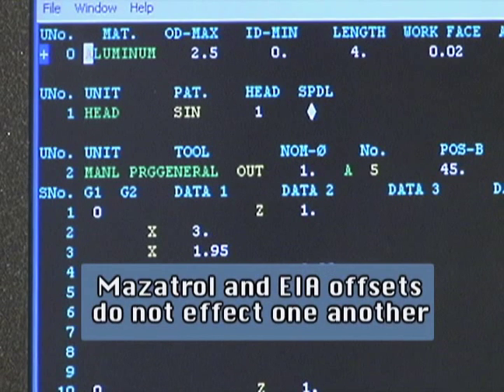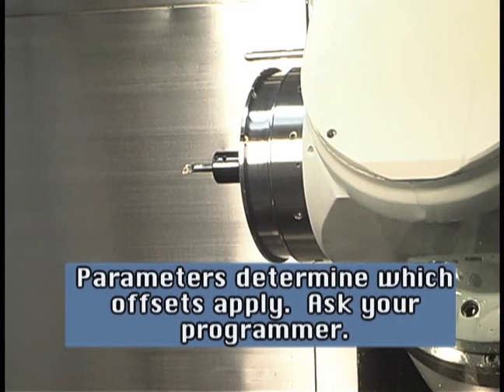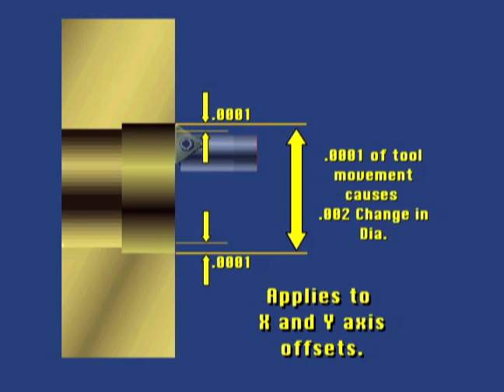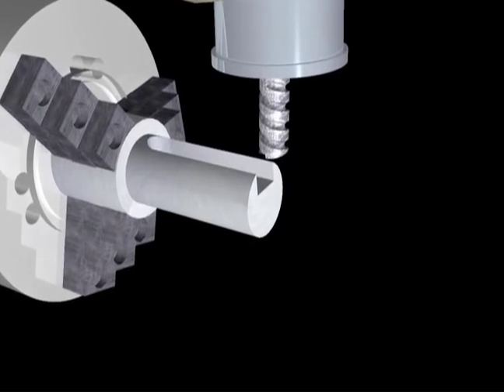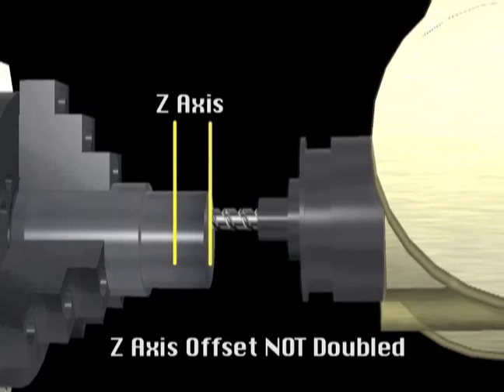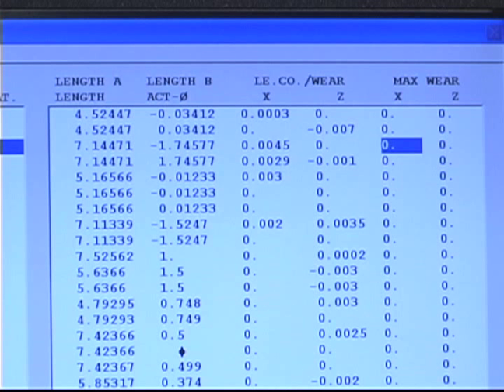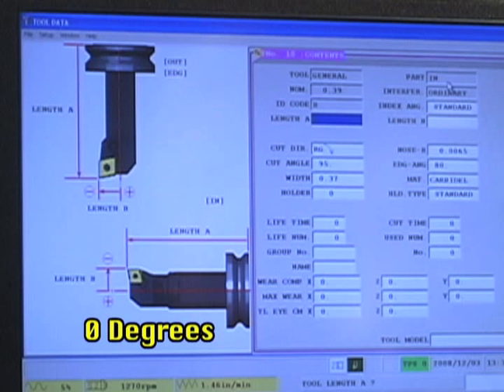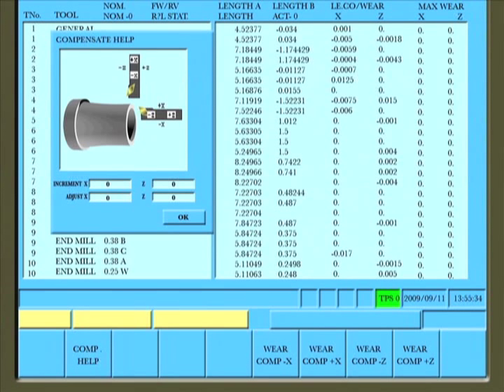CNC Training from MasterTask: Mastering CNC Lathes Course 3 Lesson 2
The following lesson segment covers the use of Mazatrol and EIA offsets on an Mazak Integrex. For more information about our award winning courses please visit us